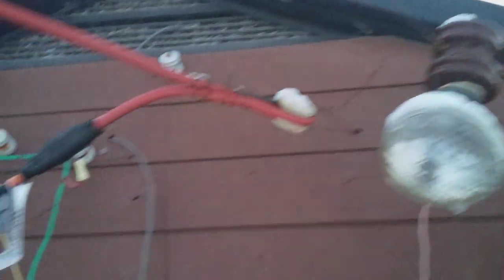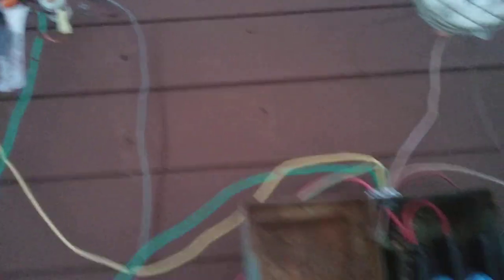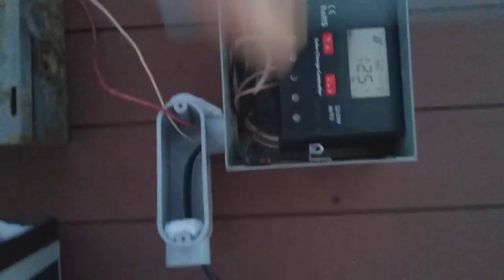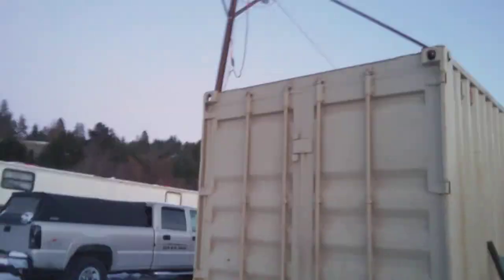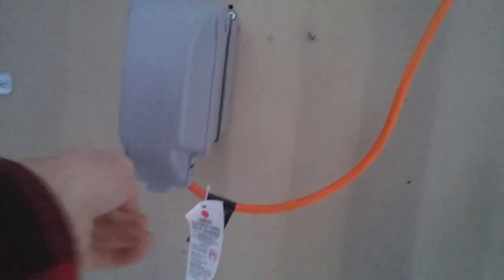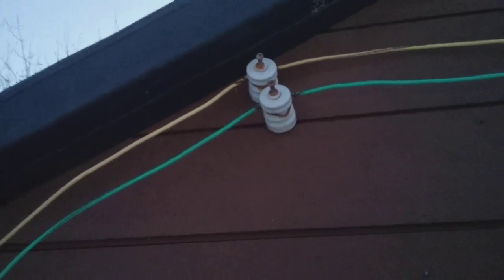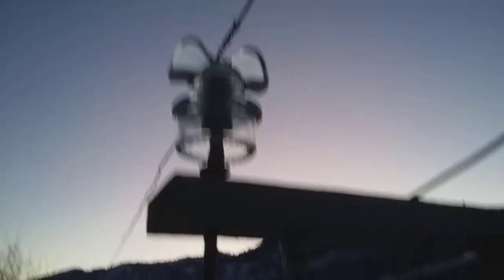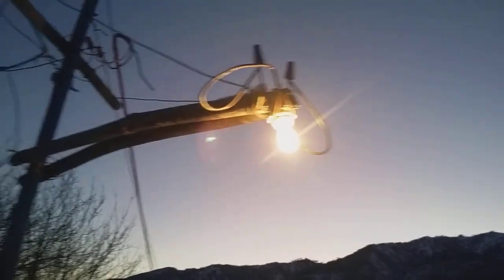A Detailed Look At My Solar Powered System For a Chicken Coop And a Shop! Using Power lines!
This is my off grid setup for lighting my chicken coop and a shop. In the summer I run a pump for watering.
I made this by myself over 1 year, I've made lots of changes to it over time.
If you have questions about it then ask in the comments below!
I forgot the light on inside so when I went out this morning the battery charger wasn't on and I was thinking it was that it was 5 degrees F, so I brought another battery but it still won't stay on then I went in the coop and saw the light on lol.